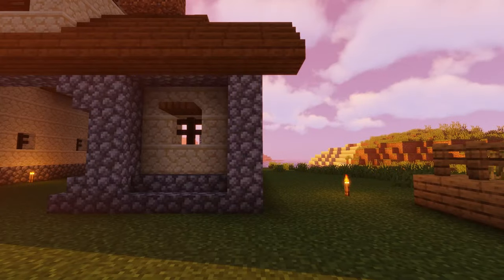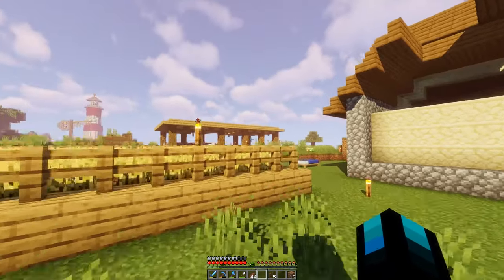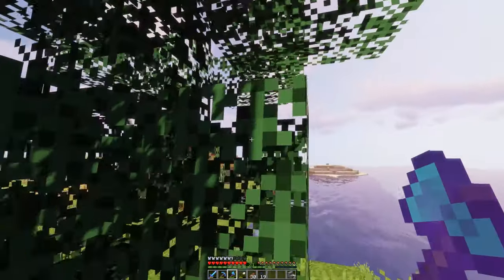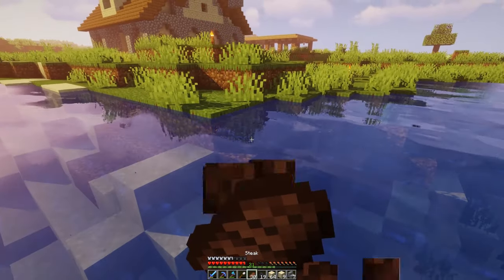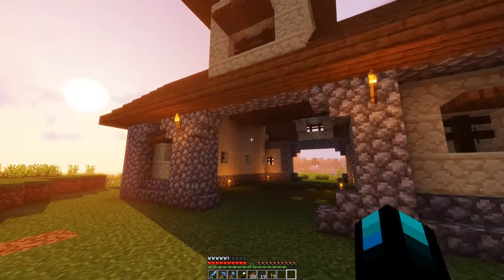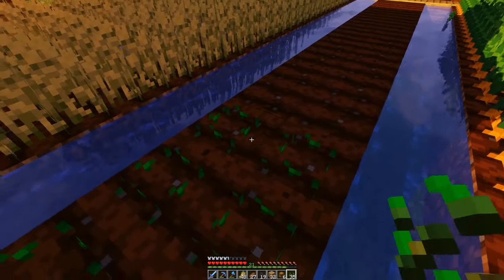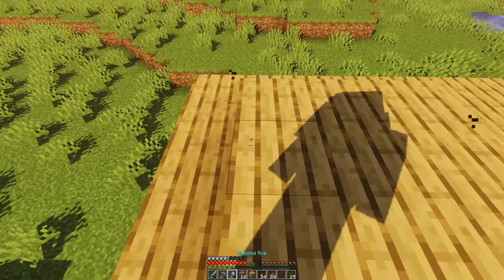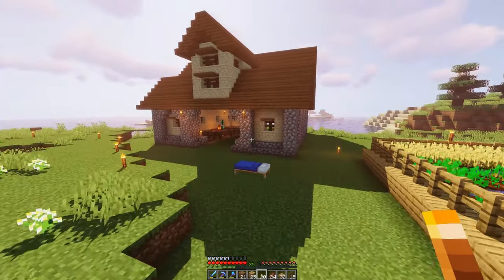Lets Play Minecraft Series 4 Part 25 Finishing our Barn and Finding a New Horse!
Hello and welcome to the new Minecraft XT SeaLake City series!
This is the brand new series on 1.14 Minecraft Vanilla Survival!

This series continues right off from our last series Minecraft XT Grizzle in 1.13.2.

The origin of Minecraft XT comes from my very first Minecraft world back from Minecraft Xbox 360 editions Tu1 + world in which I call Minecraft XT Origins which started with a wool shop named 'Grizzles woolry'

Previously: So I made a Fancy Barn in Minecraft 1.14.4 in 2019 for me trusty horse!

System Specs:

24GB DDR3 Ram
2TB HDD & 128GB SSD